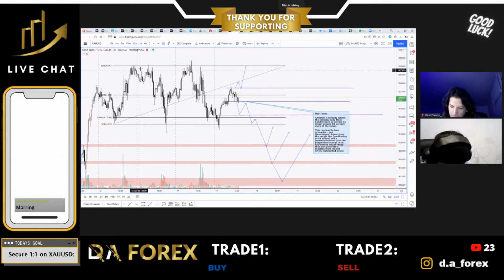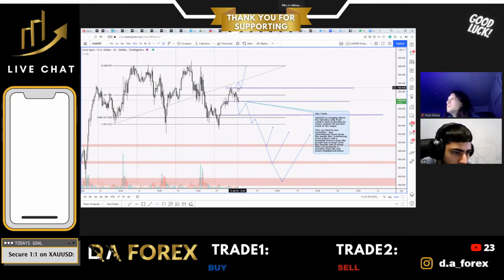NY SESSION STREAM - XAUUSD (GOLD) - MT5 SHOWN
Danial aka D.A, is a Forex market analyst, with expertise on sniper entries and price action trading.
This channel will share a variety of content ranging from motivational speeches and lifestyle
advice to understanding the psychology of trading, technical and fundamental analysis tips.
Fri Est.
should NOT be taken as financial advice.

tags-

forex trading

forex scams
forex live
forex trading strategies
forex lifestyle
a forex trading strategy that works in any markets or timeframes
a forex trader
a forex broker
a forex trading plan
a forex strategy that works
a live forex trade